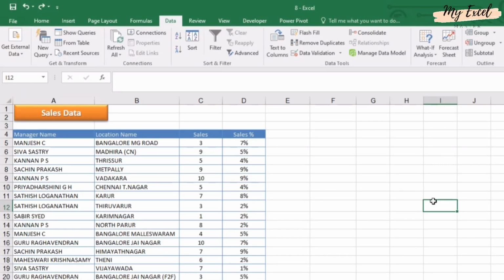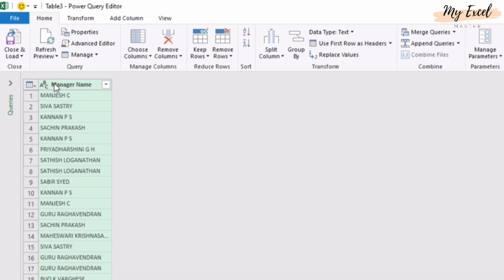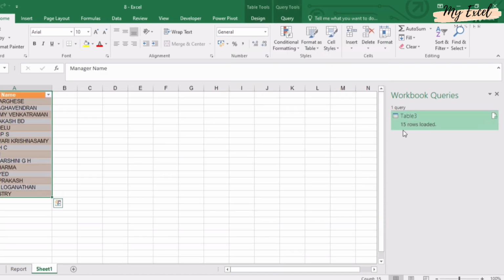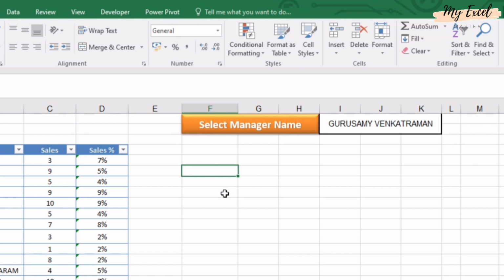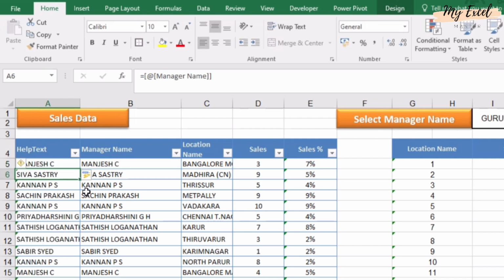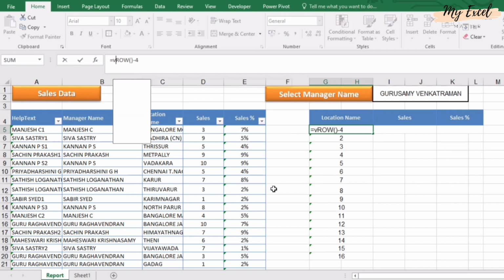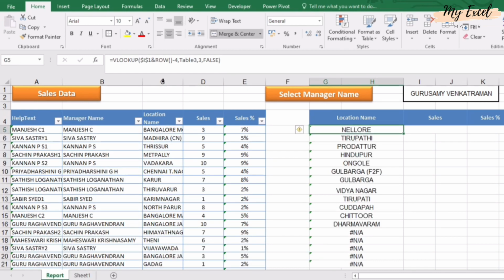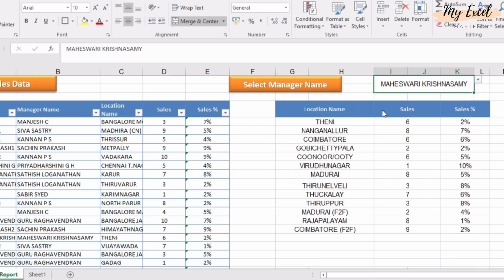Excel Power Query and Vlookup in just 13 minutes with easy steps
Learn Easy Excel Power Query and Vlookup in just 13 minutes.